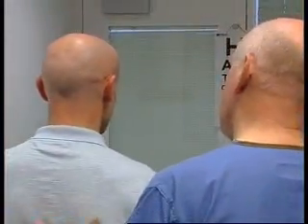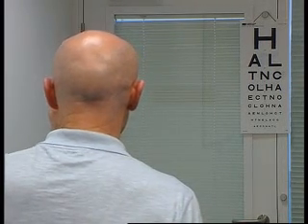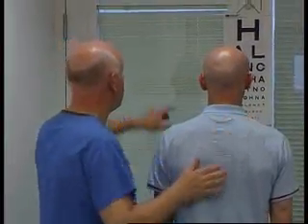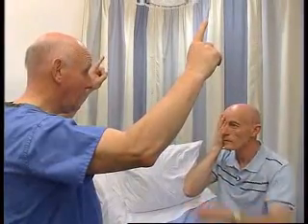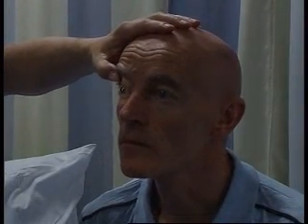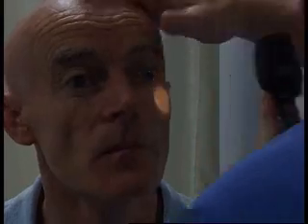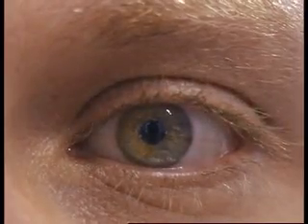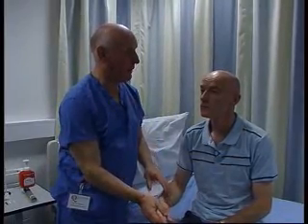cranial nerves 2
how to examin the second cranial nerve.